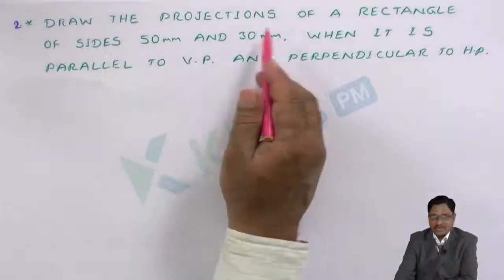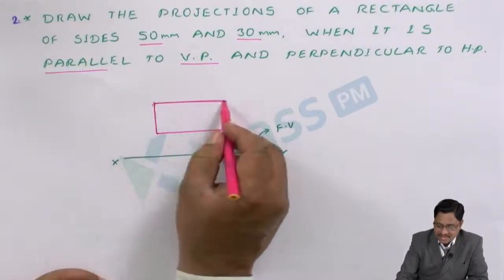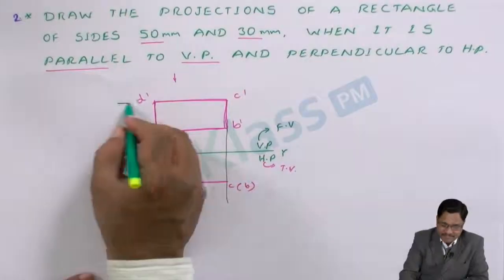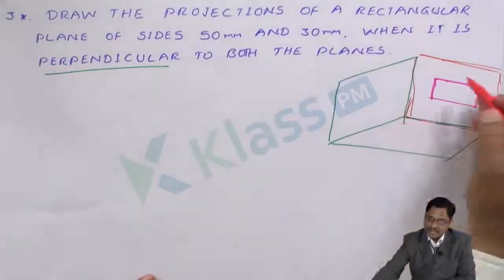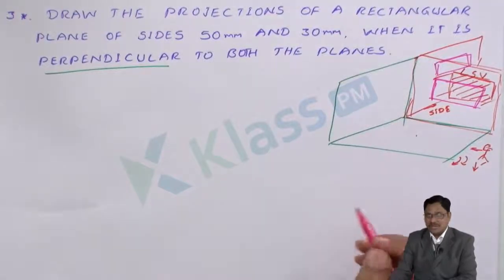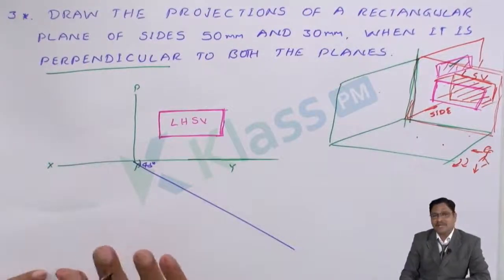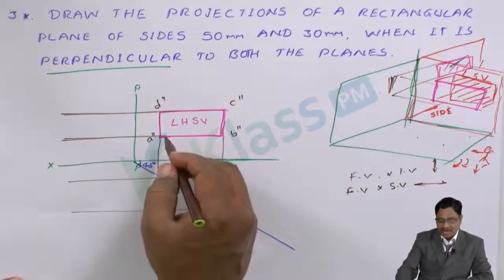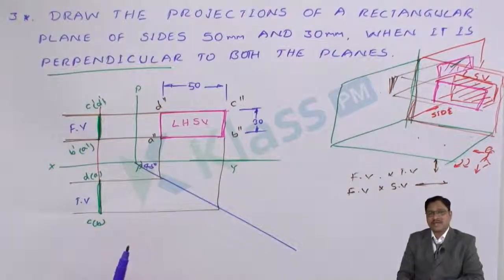Parallel to VP and Perpendicular to HP and both VP & HP - Unit-2 | Engineering Drawing | BTech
Parallel to VP and Perpendicular to HP and both VP & HP in Engineering Drawing